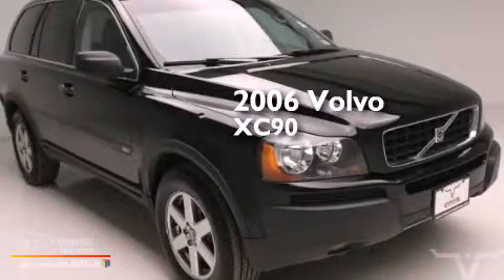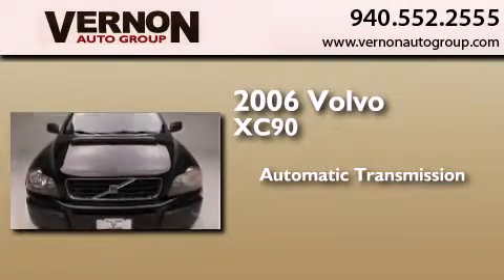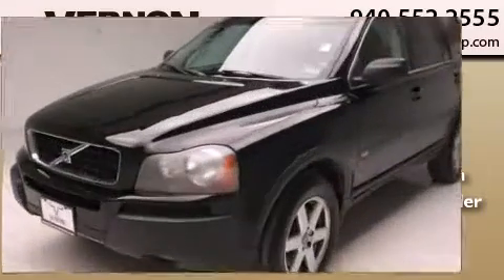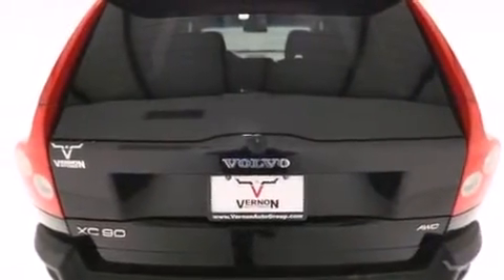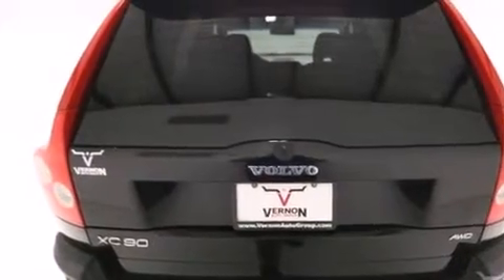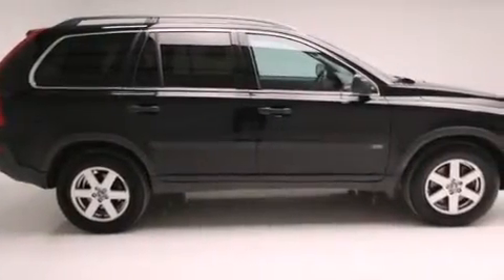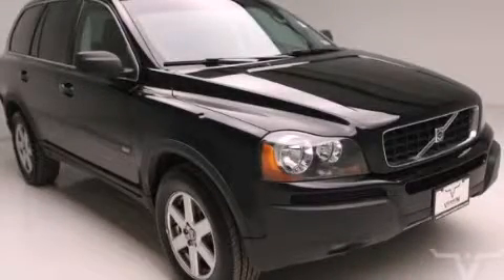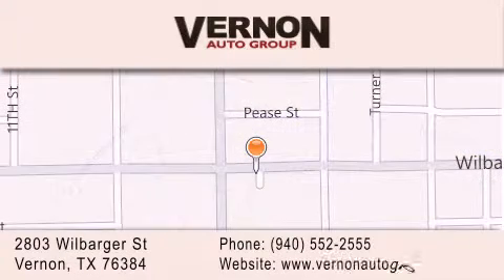2006 Volvo XC90 Vernon TX 76384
We have been honored to serve the Vernon TX area , we promise that your experience at our dealership will exceed your expectations ! Year : 2006 Make : Volvo Model : XC90 Engine : 2.5L Turbocharged I5 Engine Trans . : Automatic Exterior : Black Miles : 130,441 Interior : Black Vernon Auto Group 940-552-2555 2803 Wilbarger St Vernon , TX 76384